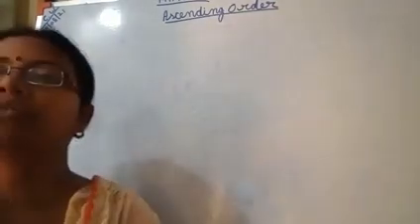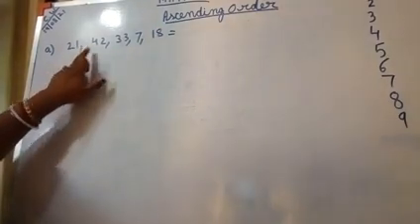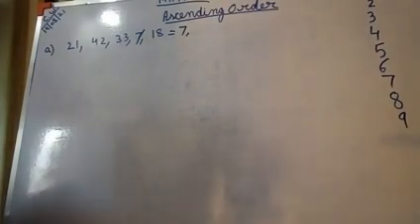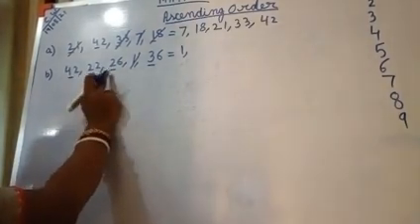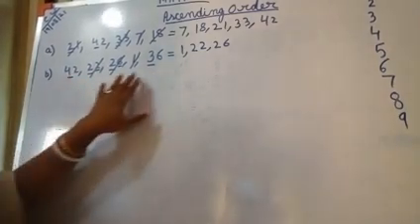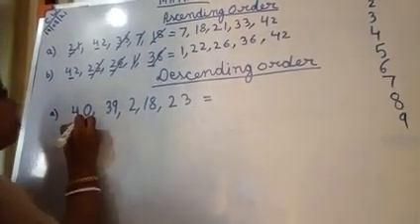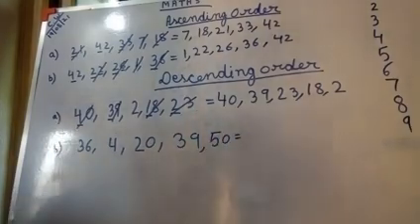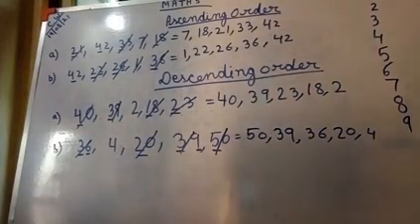Upper nursery maths 19/08/21